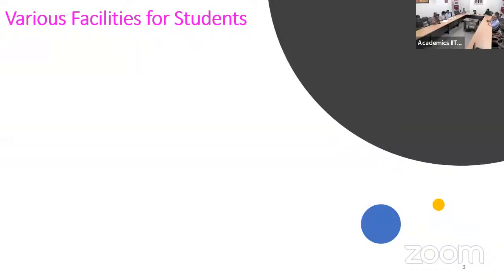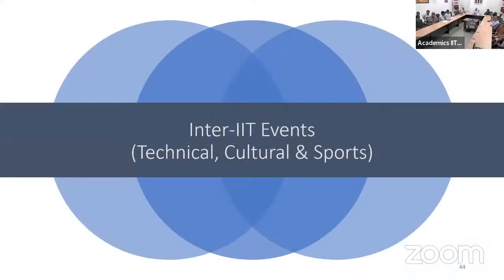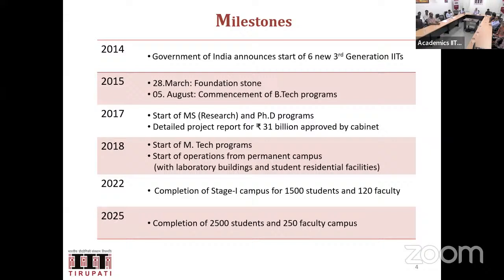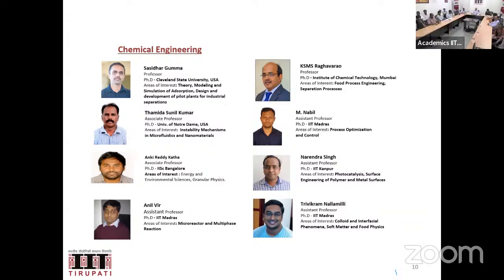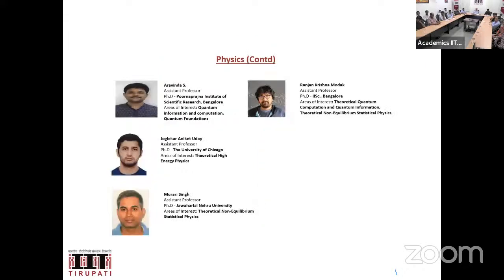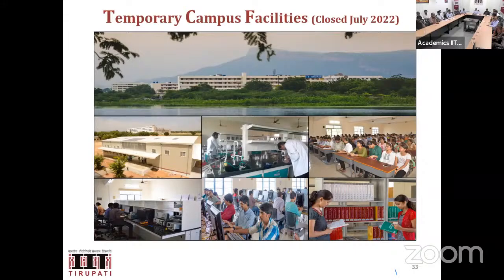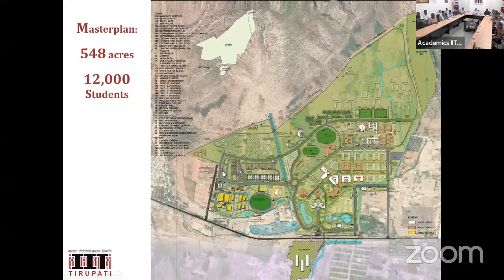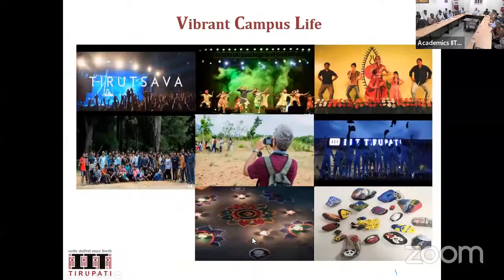Open House 2022 for Prospective Students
17th October 2022 @ 10 AM